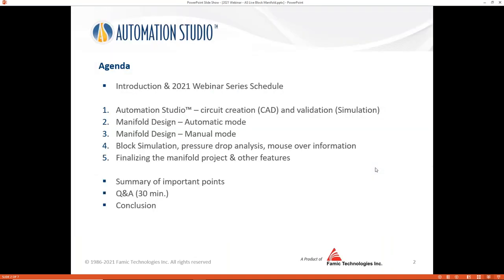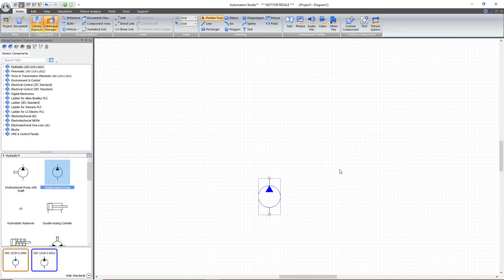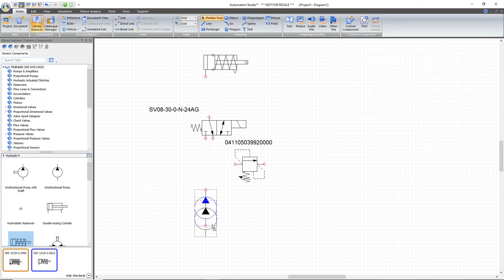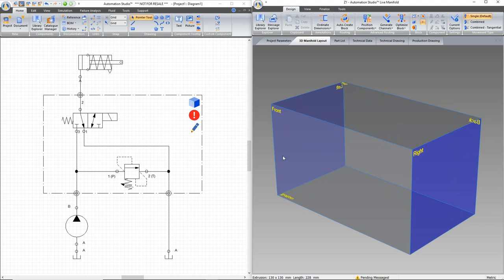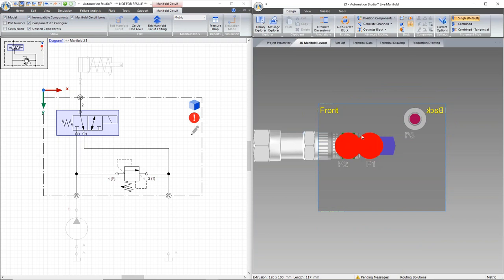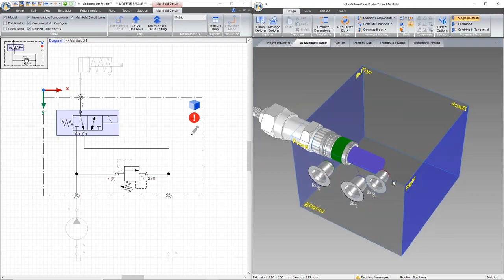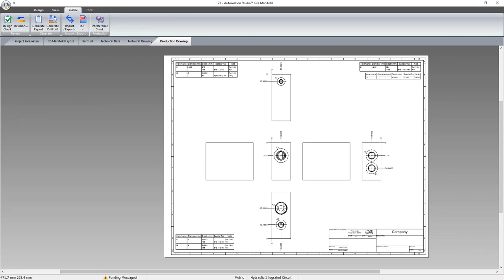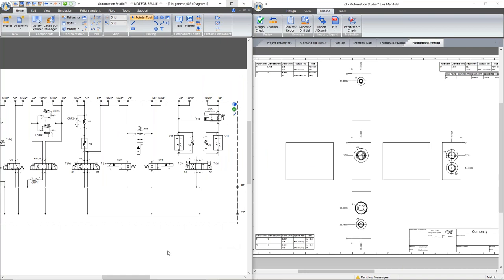3D Hydraulic Manifold Block in Automation Studio™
Come discover the functionalities of the new 3D Hydraulic Manifold Block module in Automation Studio™ which will improve the entire development, production and manufacturing process of your drilled block projects.

We will cover in particular:

• The creation of hydraulic circuits using catalogues of cartridge valves
• 3D block design: automatic mode and manual mode
• Preferences and options to configure certain design criteria
• Simulation of pressure losses within the Block Manifold
• Finalization of the project: complementary documents, export formats